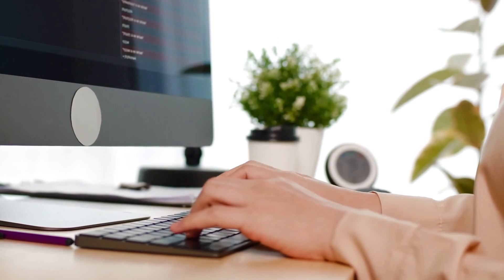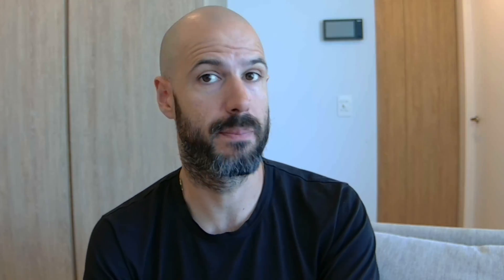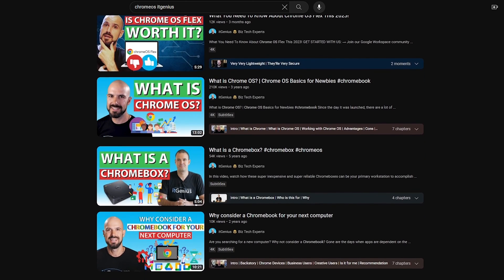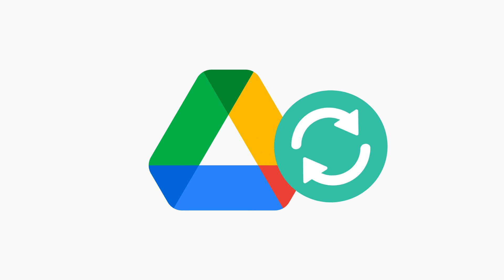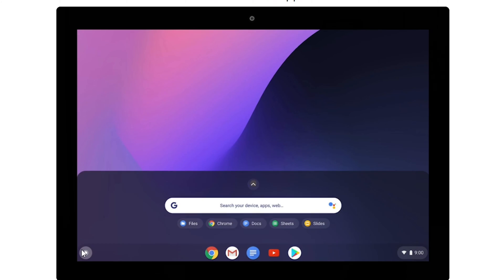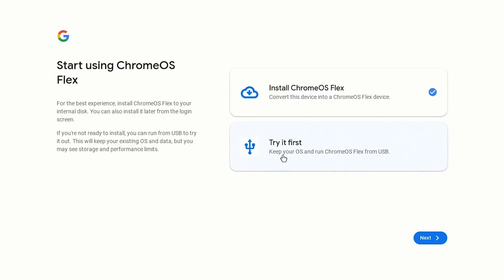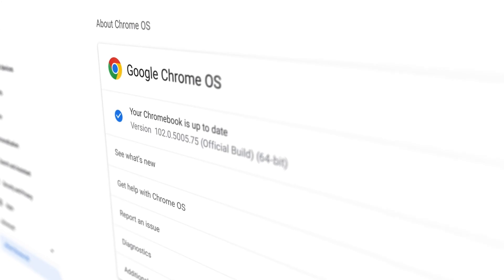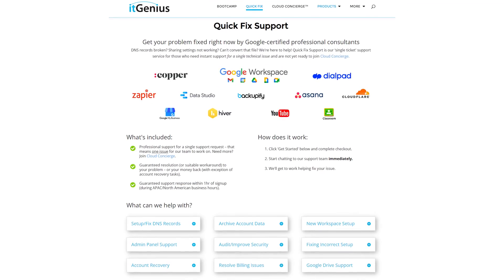Turn Your Laptop into a Chromebook with Chrome OS Flex!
Discover the step-by-step process to seamlessly integrate Chrome OS Flex, supercharging your device with the speed, security, and simplicity of the Chromebook experience. Say goodbye to clunky operating systems and hello to a streamlined workflow that boosts your productivity!